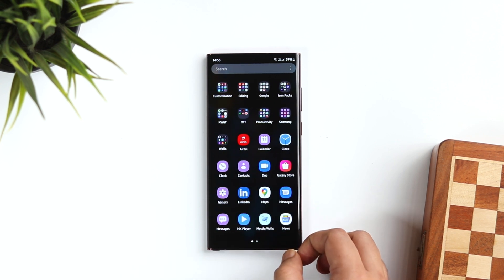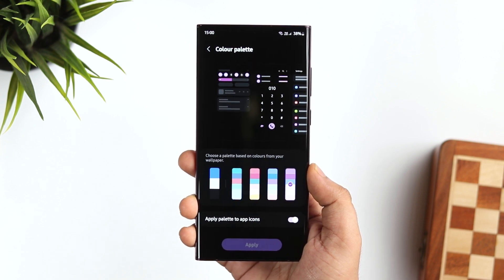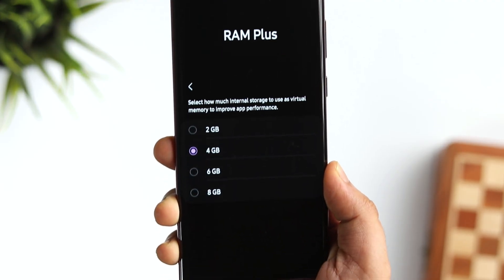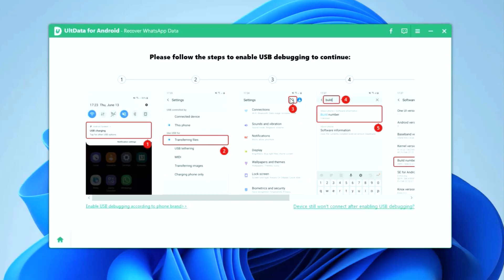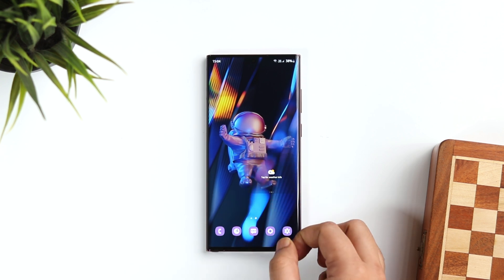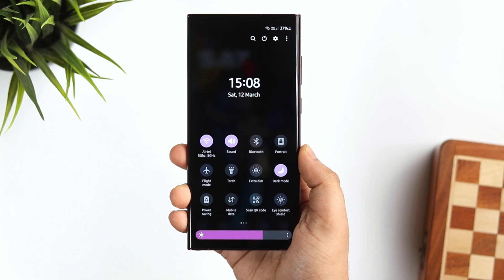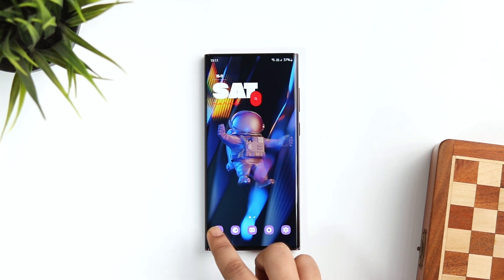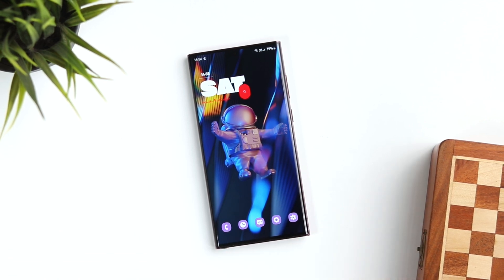Samsung One UI 4.1 BIG Update Brings NEW AMAZING Features - Better Than Ever!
How to recover WhatsApp data without backup and root? Tenorshare UltData for Android is your best choice.